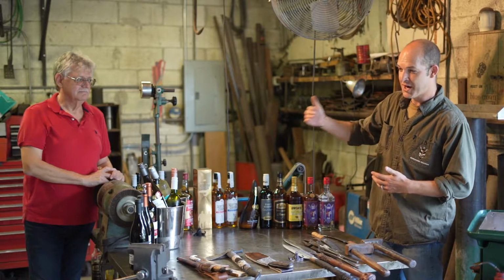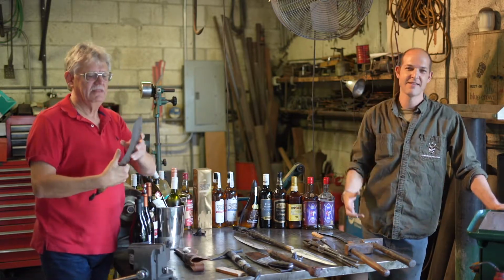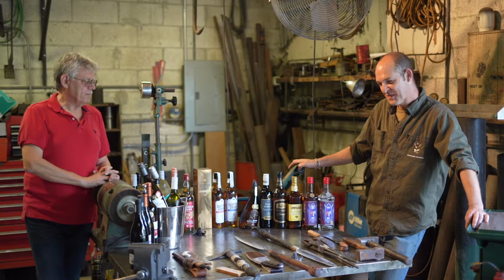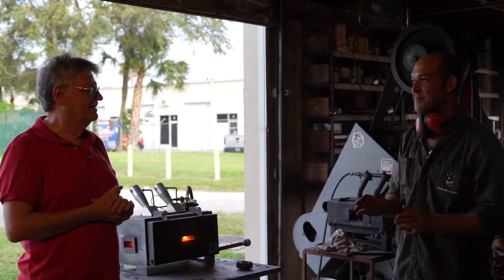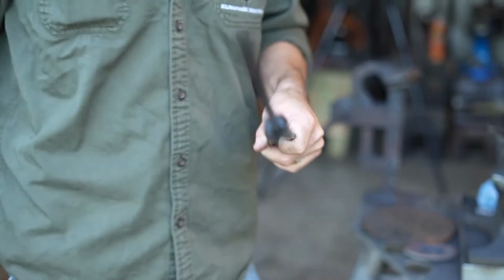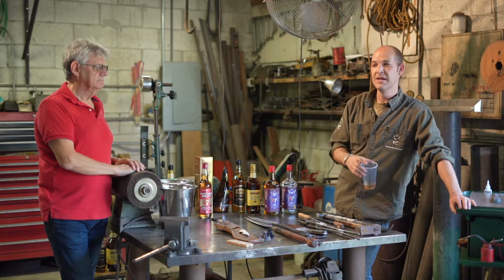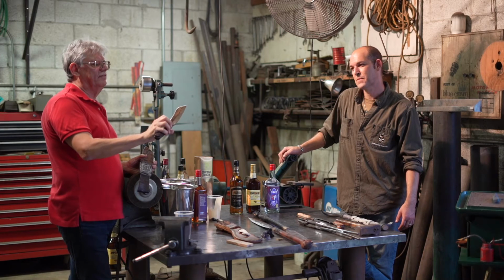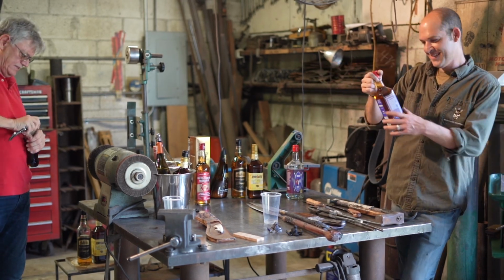Come Wine With Us E2 Steven Katz | Kilimanjaro Creations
Join us while we speak to Steve Katz, Founder of Kilimanjaro Creations where he walks us through the art of blacksmithing and finishing off with a tasting of a variety of our products!